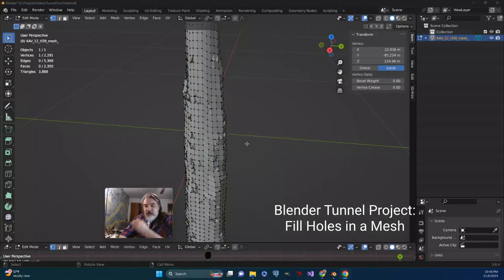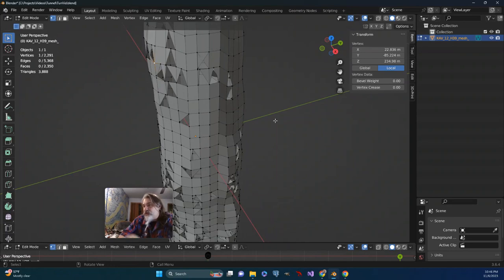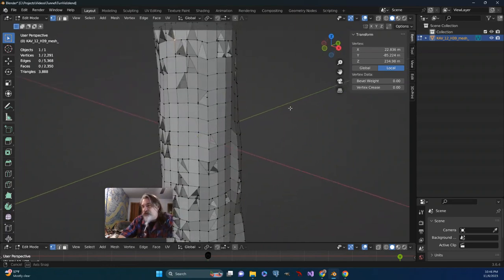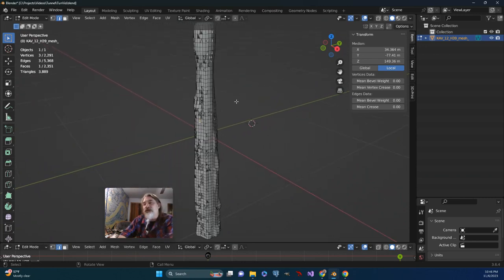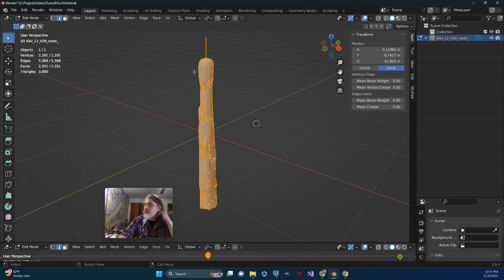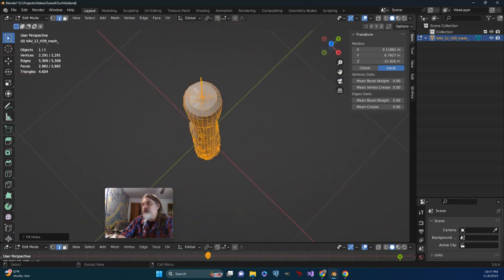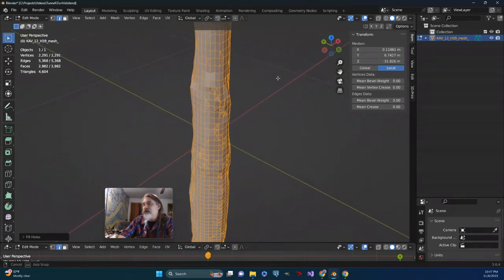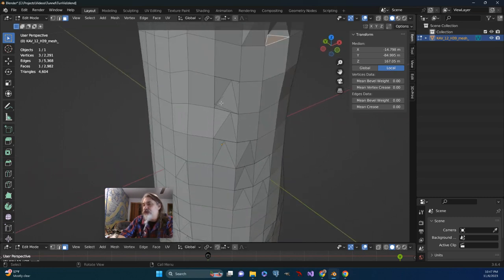Blender Tunnel Project: Fill Holes in a Mesh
Quickly fill holes in a mesh in Blender.